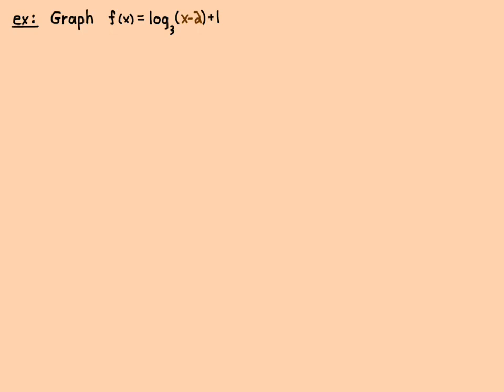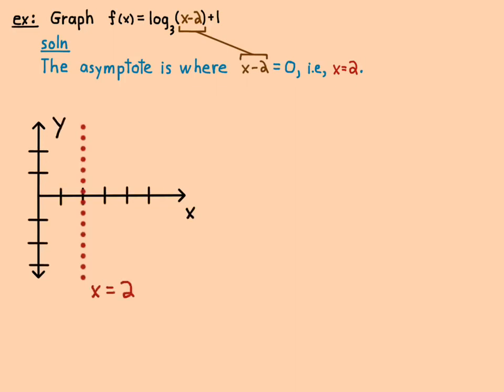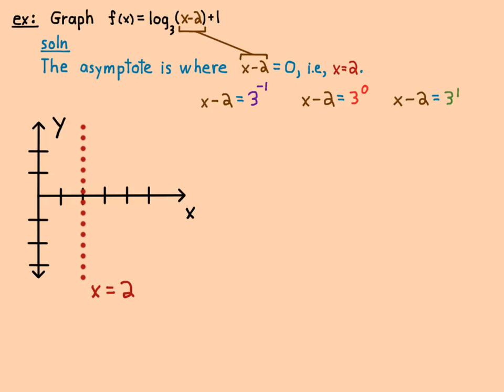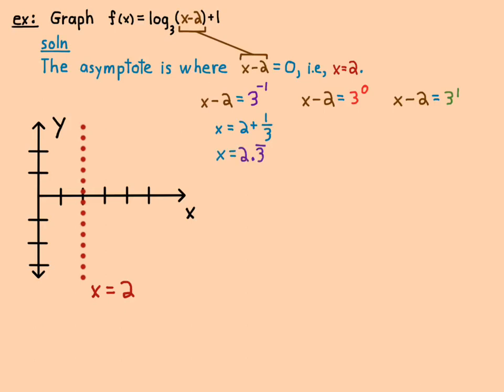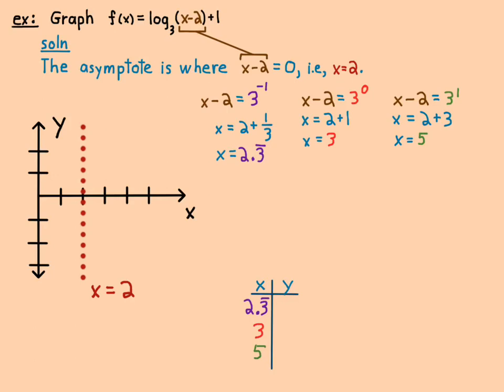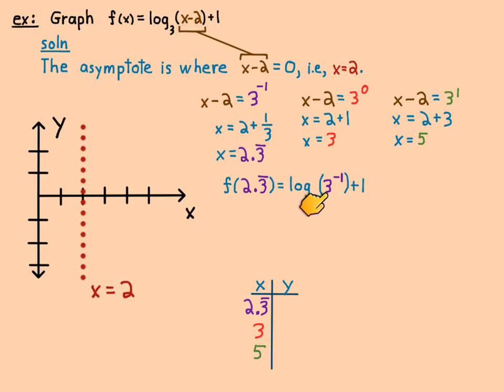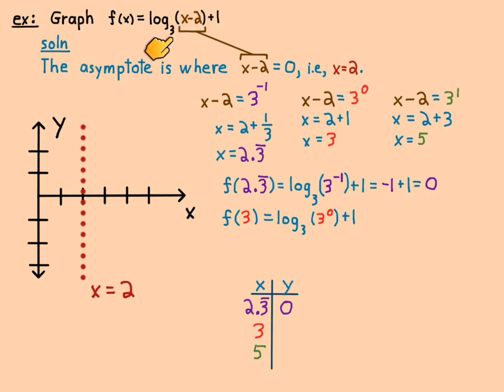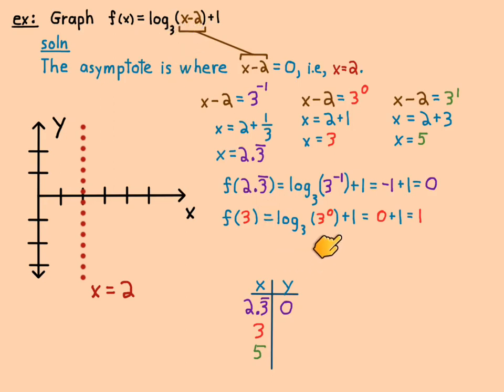8 4 4 Logarithmic Functions Part 4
Math 1200 Algebra. Graphing logarithmic equations: an example.